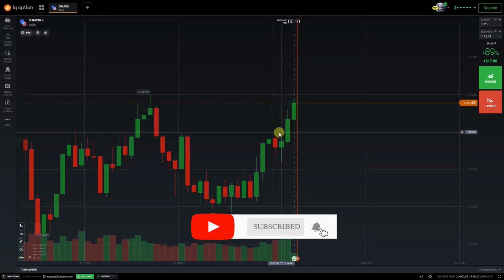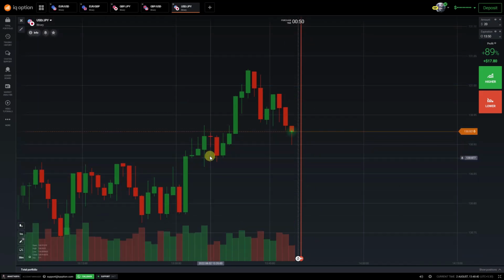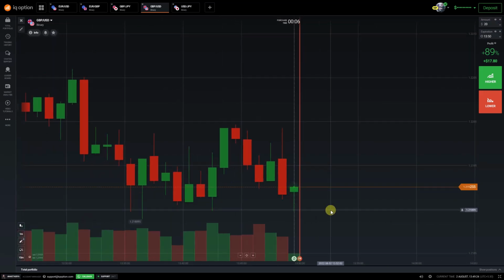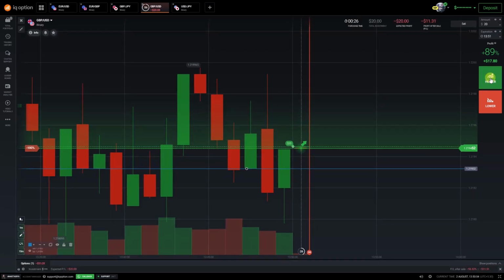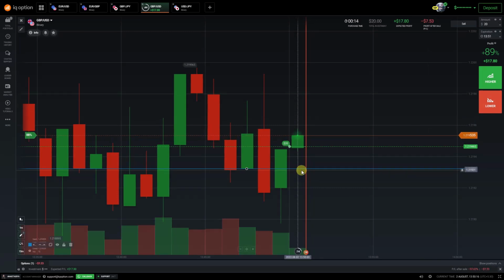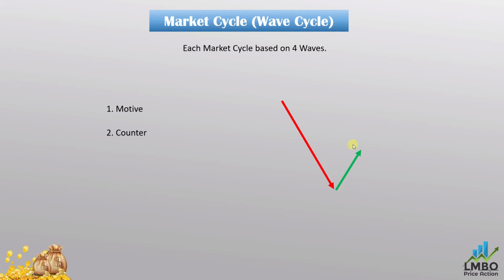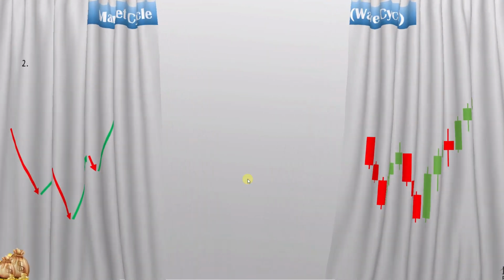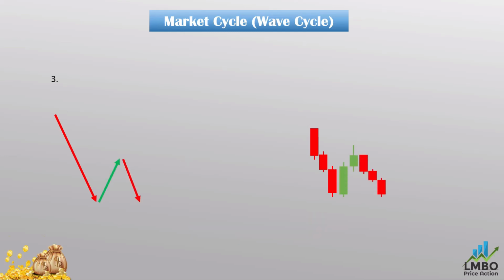My Binary trading Secret | English Version